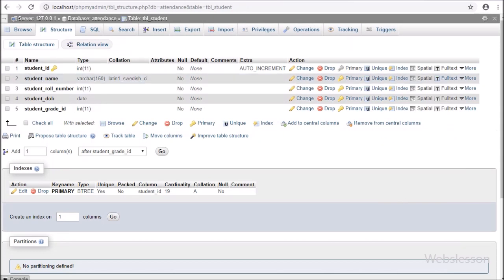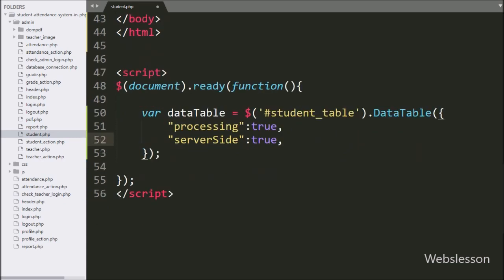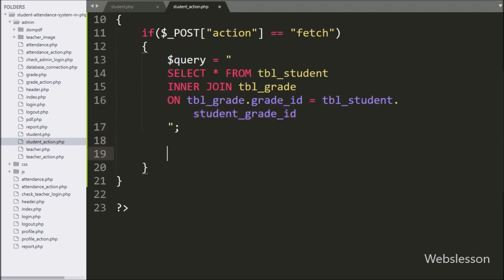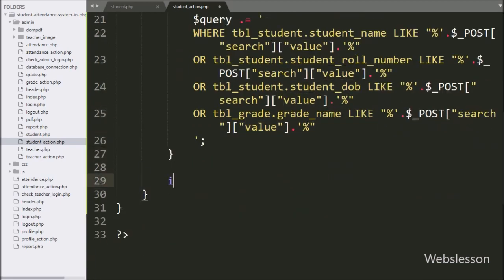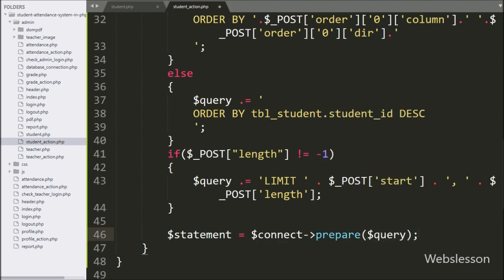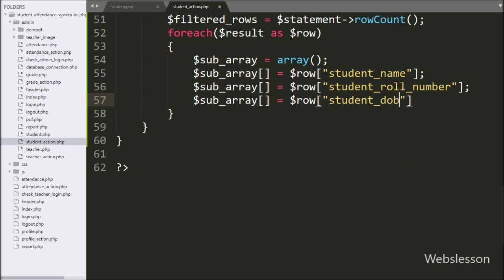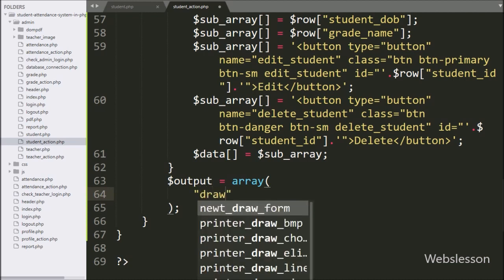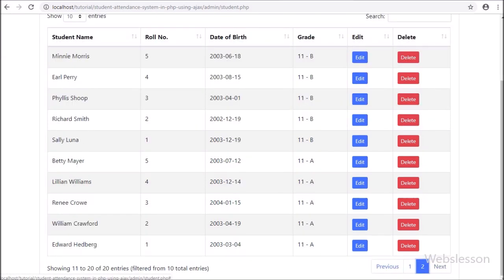Student Attendance System in PHP using Ajax - 15 - Student Management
Learn How an admin can do server side processing of Student Data in jQuery Datatable using PHP with Ajax. In this part, we have start Student Management module of attendance management system in PHP. Admin can track student data by using jQuery Datatable feature like live data search, pagination, column sorting etc. This is first part of Student Management Module of PHP Attendance Management system.